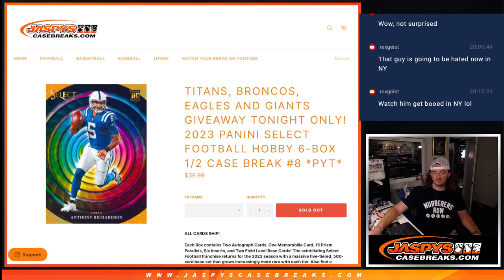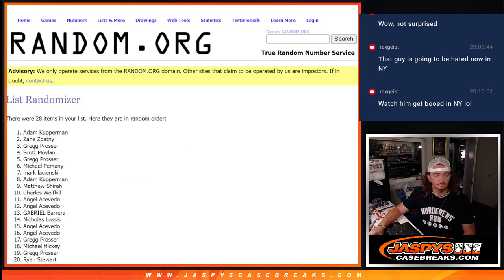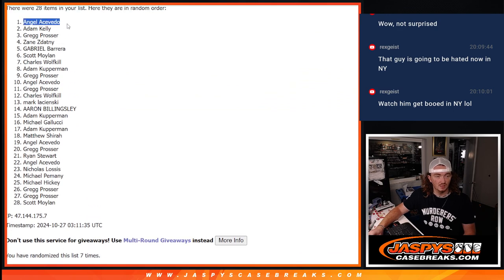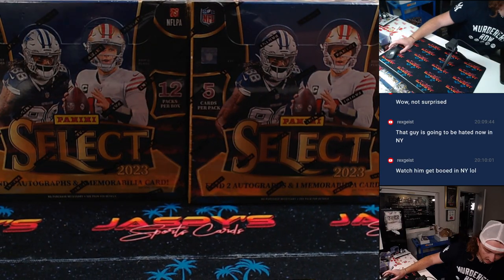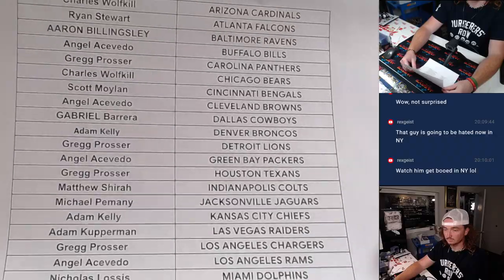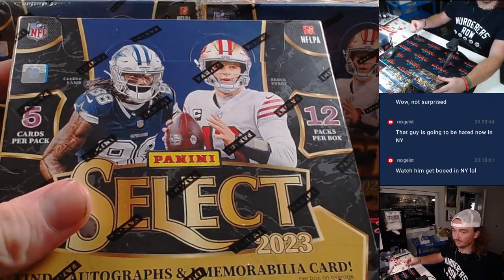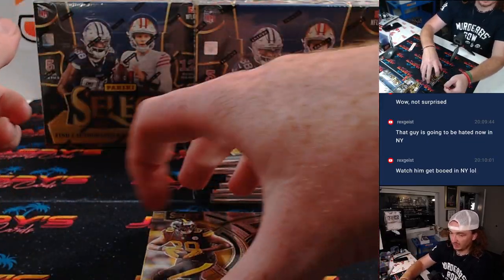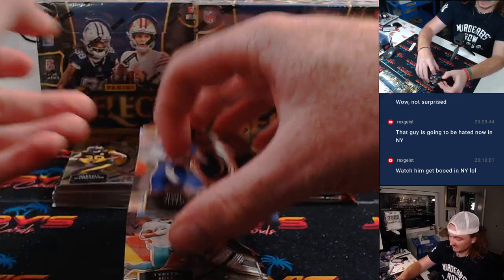TEN, DEN PHI AND NYG GIVEAWAY! 2023 Panini Select Football Hobby 6-Box 1/2 Case Break #8 *PYT*